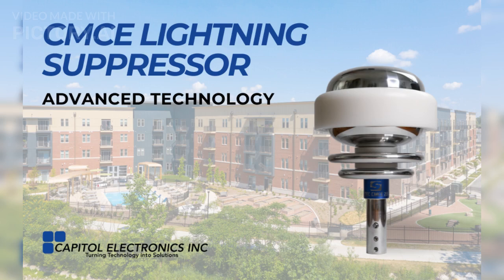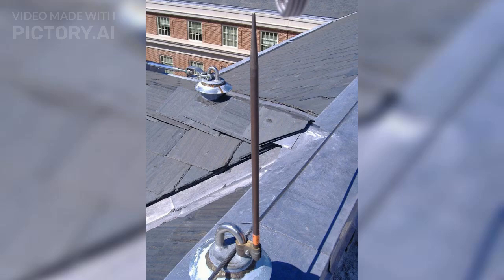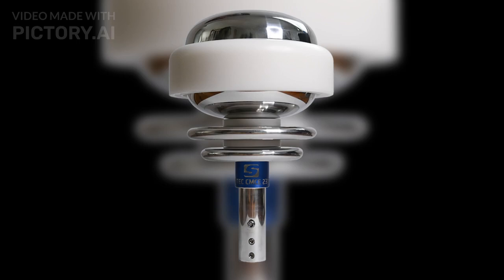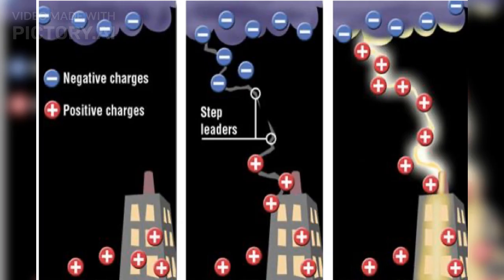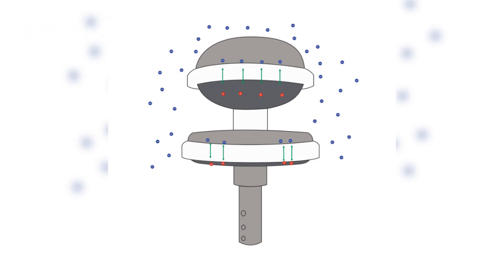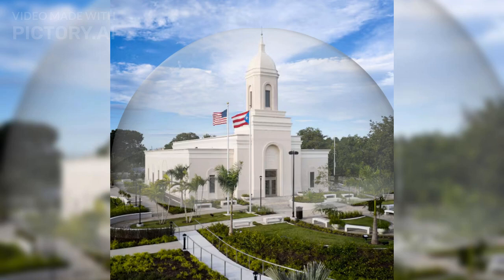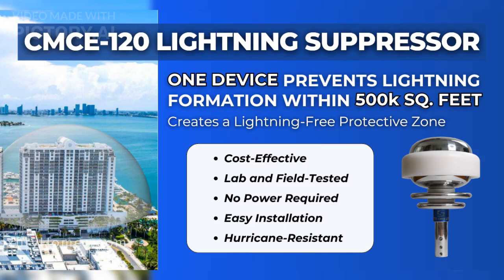How It Works: CMCE Lightning Suppressor System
⭐ The Most Effective System on the Market ⚡

When it comes to safeguarding your structure, boat, or property, the CMCE Lightning Suppressor stands at the forefront of innovation, offering unmatched protection from lightning strikes. Unlike conventional systems that attract lightning, the CMCE device prevents lightning strike formation altogether.

The CMCE uses deionization technology to neutralize the buildup of electrical charges in the atmosphere, which are the main triggers for lightning strikes. By continuously balancing the electrical field around the installation area, the CMCE prevents lightning from forming in the first place, delivering strike-free protection. ✅

With unmatched coverage per device, the CMCE device is ideal for protecting:
🏡 Commercial and residential properties
🏙 Towers and critical infrastructure
🏟 Outdoor venues and wide-open areas
⛵ Boats and marine assets

FEATURES:
- Prevents Lightning Formation
- One Device, Large Coverage Area
- Nikola Tesla Patent Technology
- Easily Installable
- Lab and Field-Tested Effective
- Cost-Effective and Low-Maintenance
- Hurricane-Resistant and Corrosion-Proof
- 10-Year Manufacturer Warranty
- Protects Structures, Boats, and Outdoor Areas of All Sizes

It's more than just protection; it's prevention. Invest in CMCE Lightning Suppression and never deal with strikes again. 🚫⚡